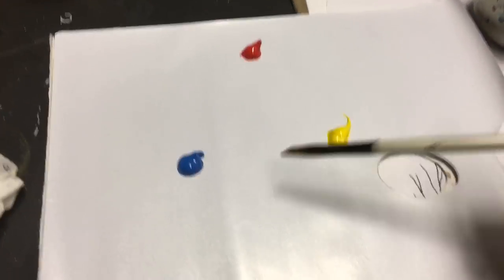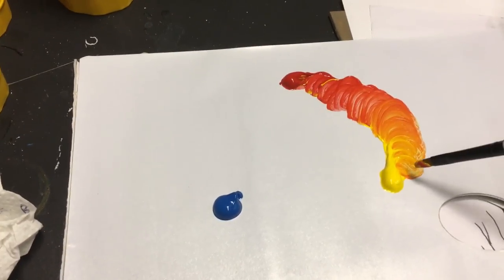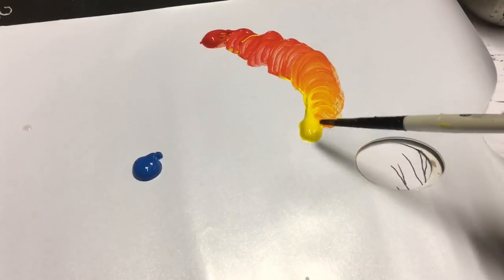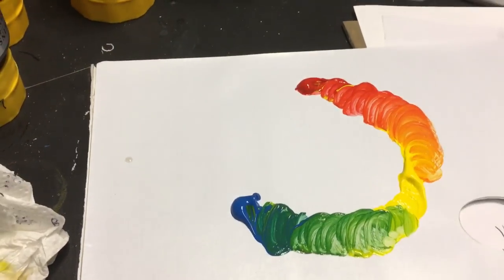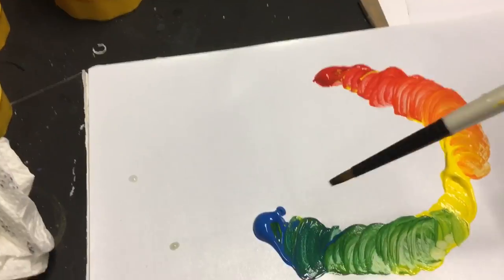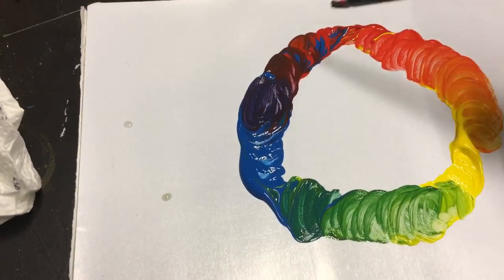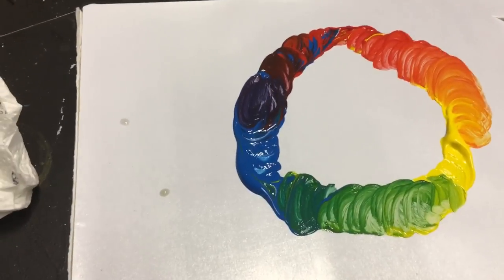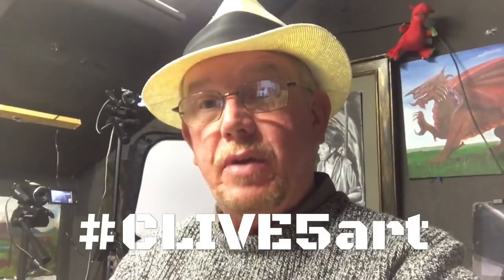Colour wheel Hack and technique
Quick Acrylic Painting Hack and techniques mixing colour tip on acrylic painting Brushes for beginner acrylic painting artists with Clive5art in the studio acrylic painting techniques acryilic painting for beginners